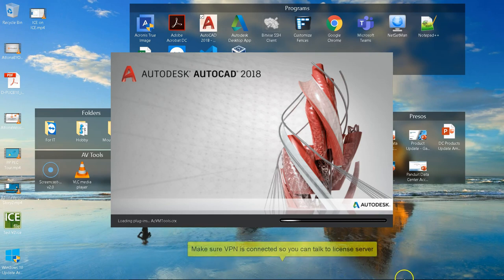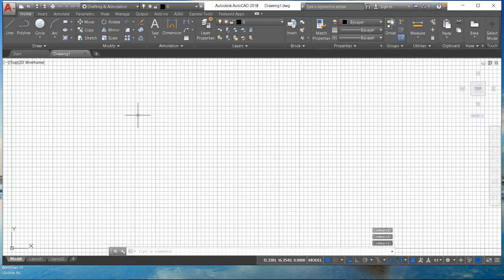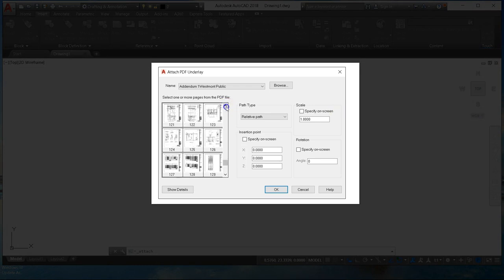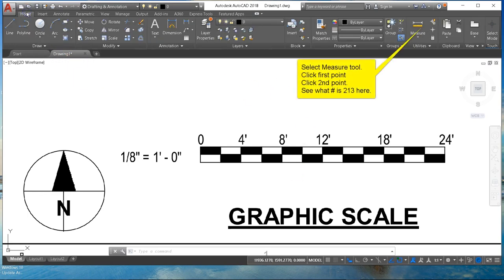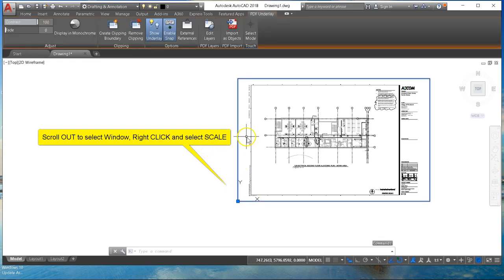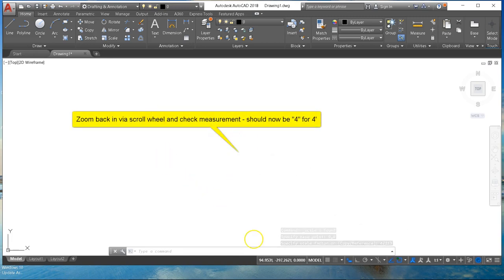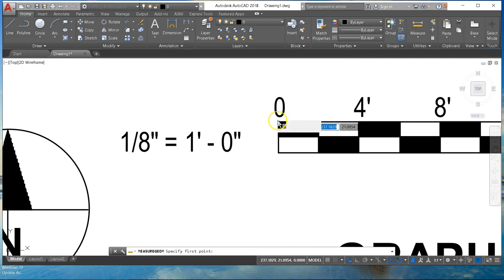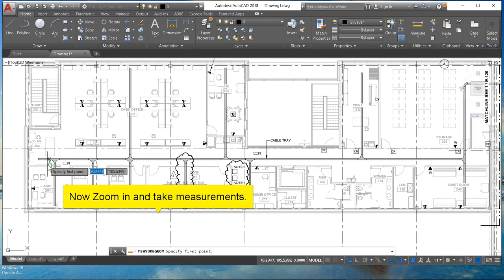Scaling PDF in AutoCAD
This short video shows how I import a PDF that was exported by AutoCAD back in for accurate measurements.  I use this info and the ICE tool to build Wry-Grid and FiberRunner Designs.